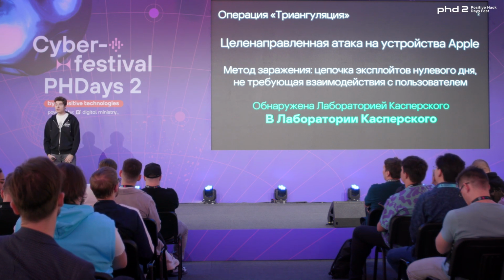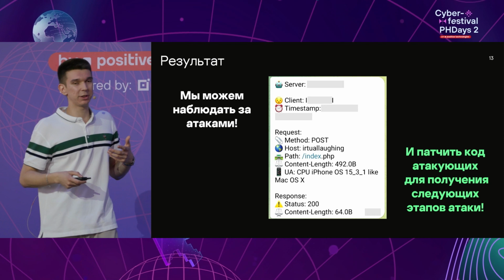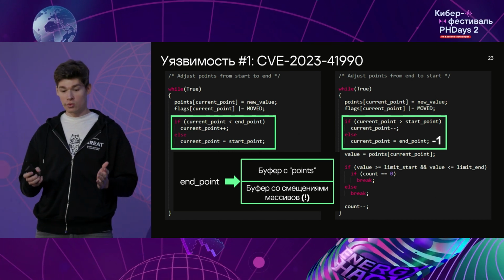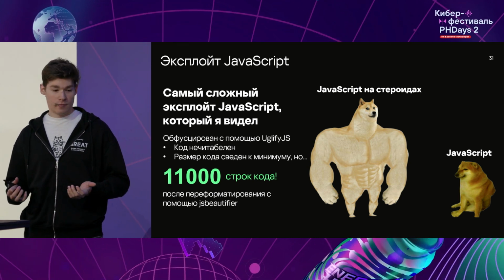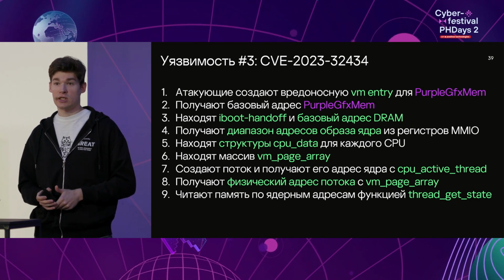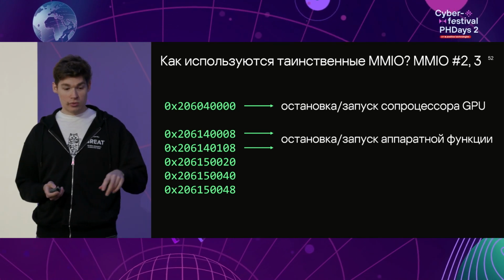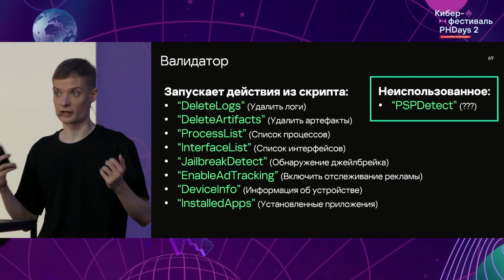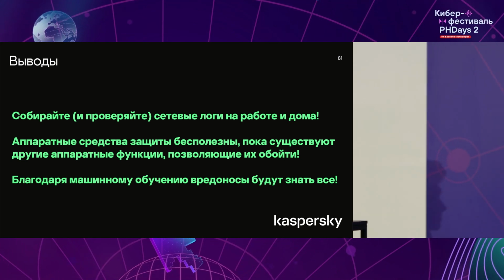Operation Triangulation: why one shouldn't attack researchers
Imagine discovering a zero-click attack that targets your coworkers’ iOS devices, and then successfully analyzing every stage of this complex attack. Well, that’s exactly what happened to us! This led to the elimination of four zero-day vulnerabilities and the discovery of previously unknown and highly sophisticated spyware that had remained undetected for years. We call this attack «Operation Triangulation». This is the story of the most complex attack chain and spyware ever discovered by Kaspersky.

Leonid Bezvershenko
Kaspersky Lab

Boris Larin
Kaspersky Lab

Georgy Kucherin
Kaspersky Lab